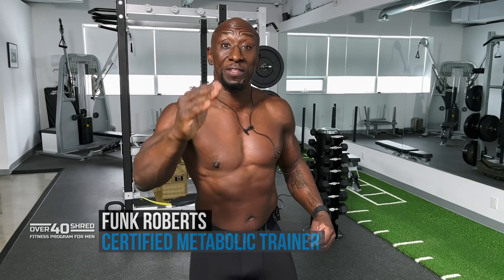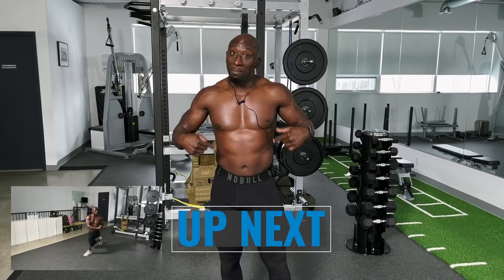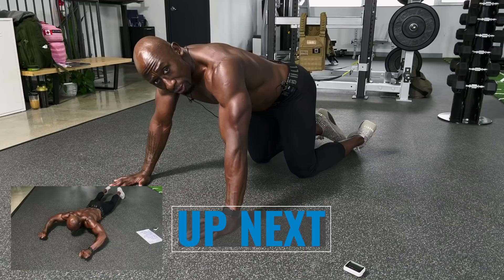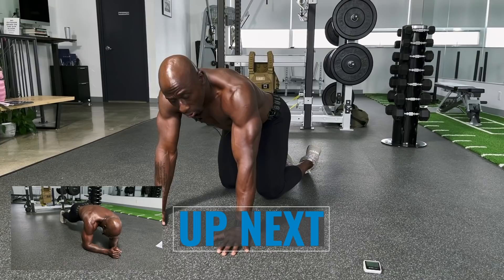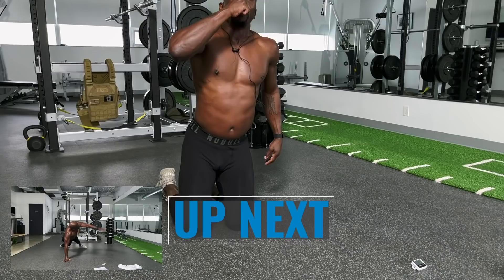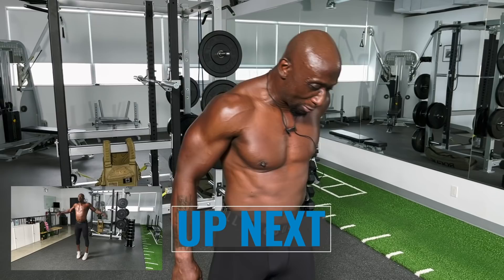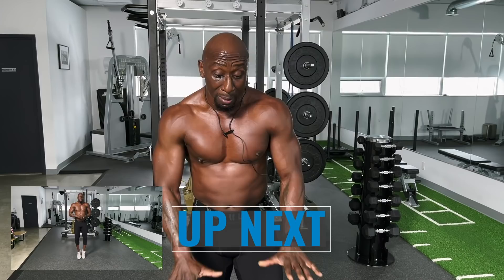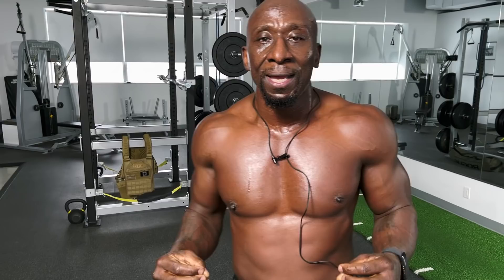20 Minute Home HIIT Workout For Men Over 40 | Burn Fat and Build Muscle | No Equipment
Join My FREE 7 Day Workout Challenge for MEN OVER 40, 50 and 60